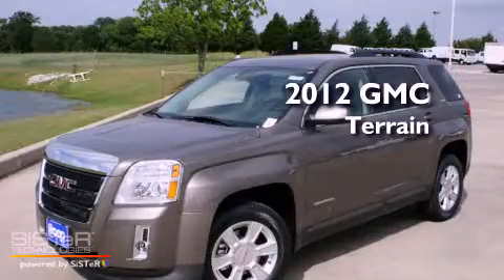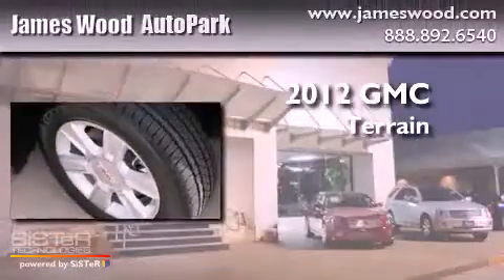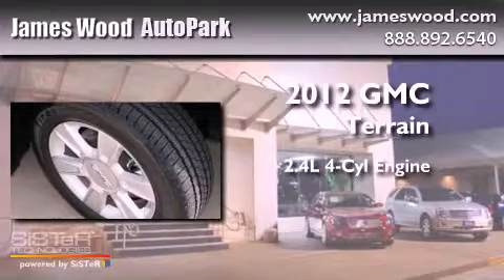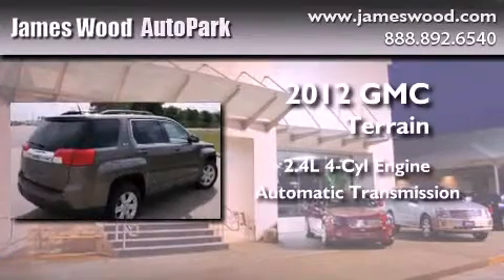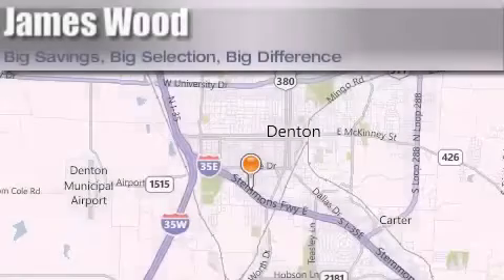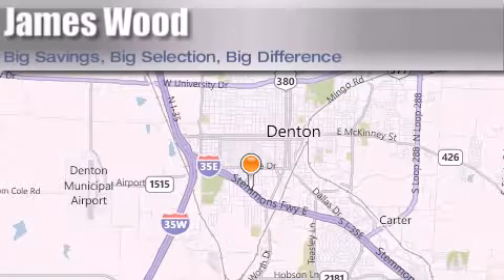2012 GMC Terrain Lewisville TX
Year : 2012
 Make : GMC
 Model : Terrain
 Engine : 2.4L 4 Cyl. Sequential Fuel Injection
 Trans . : 6 Speed Automatic
 Exterior : Mocha Steel Metallic
 Miles : 10

 Stock : 222611

 2012 GMC Terrain Denton TX